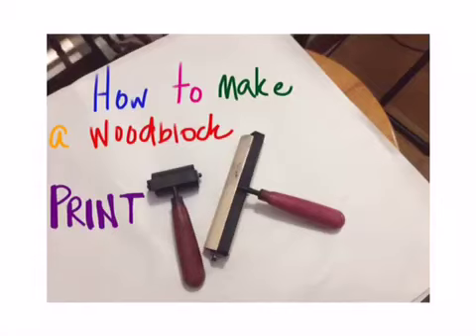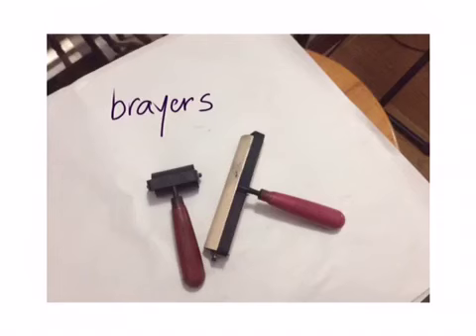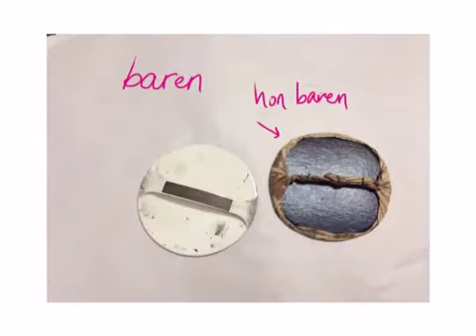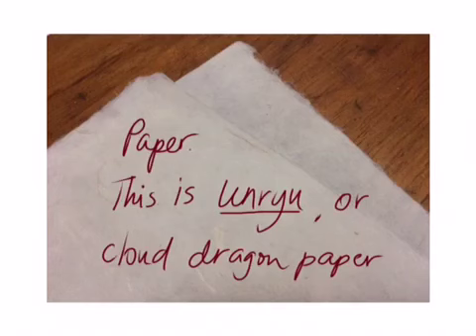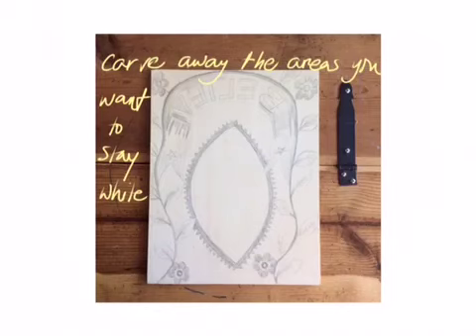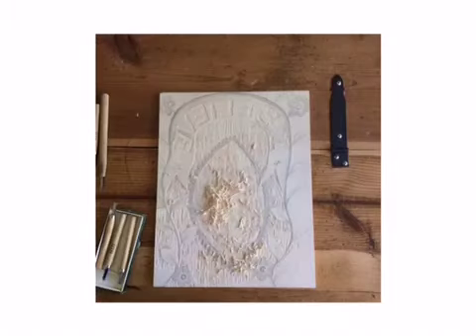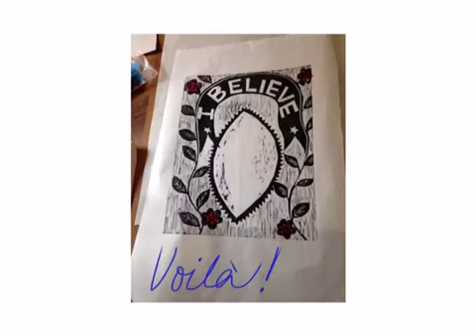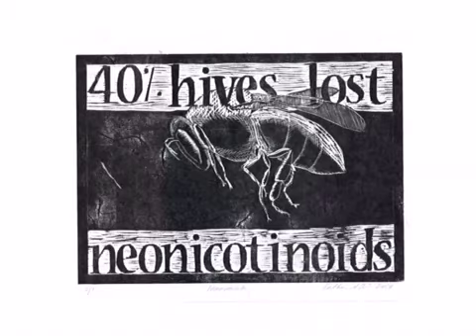How to make a woodblock print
This video gives basic information about how to create a woodblock print.